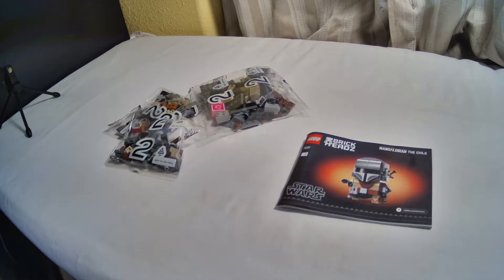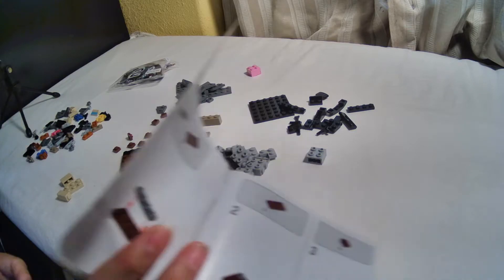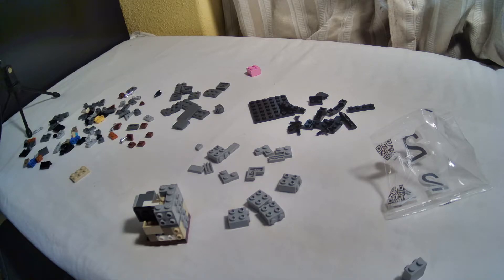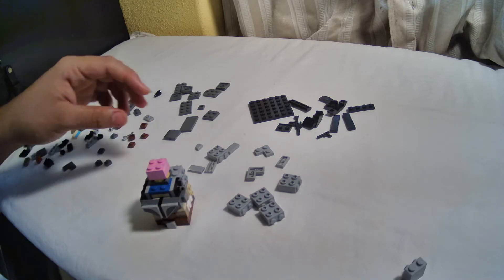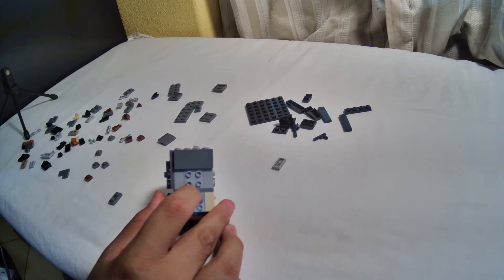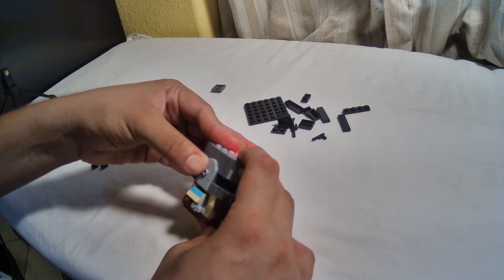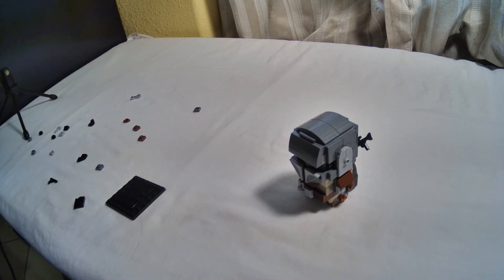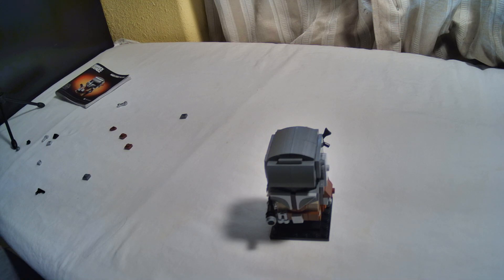Lego The Mandalorian Brickhead Build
This is the follow up to the Child Build the next one will be the review of the set. Followed by a review of the Lego Speed Champions Ferrari F8 car build review.